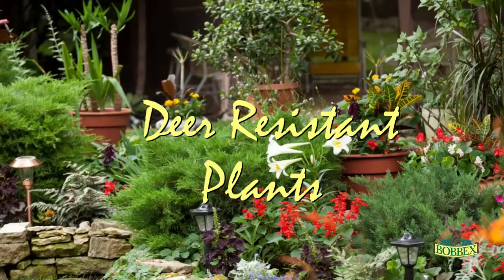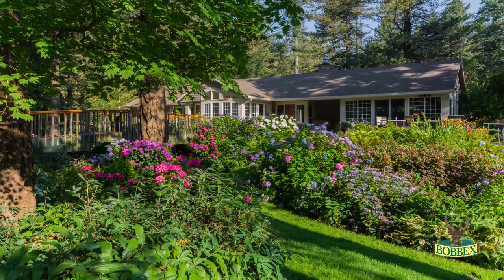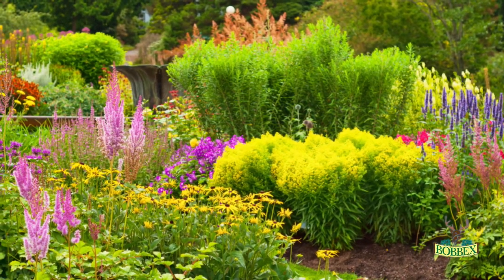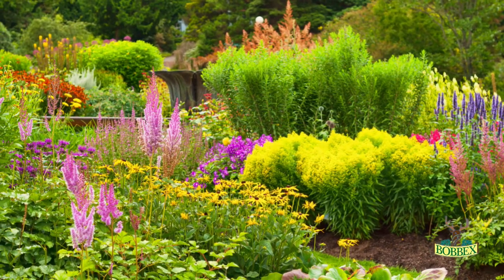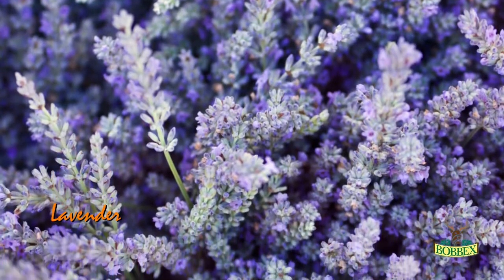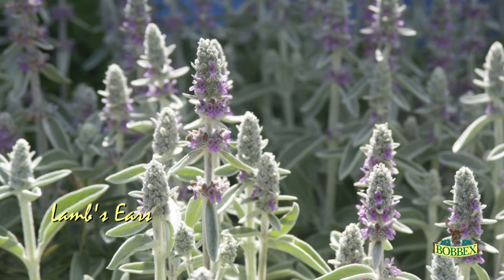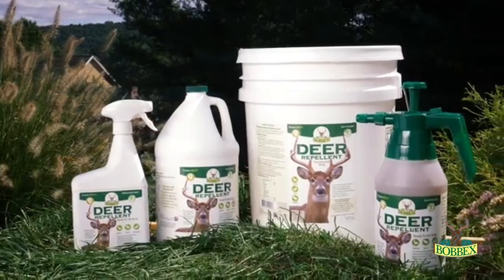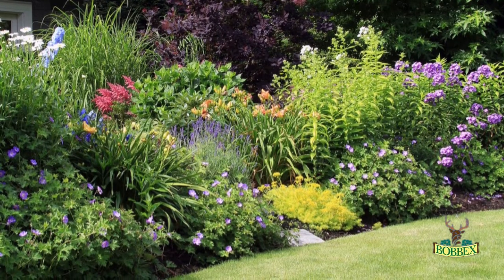Grow Deer-Resistant Plants to Keep Deer Away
Choosing deer-resistant plants and placing them in strategic locations can help your garden flourish. See some of the most effective deer-resistant perennials to grow, how to use them to best advantage, and what else to do to deer-proof your landscape.